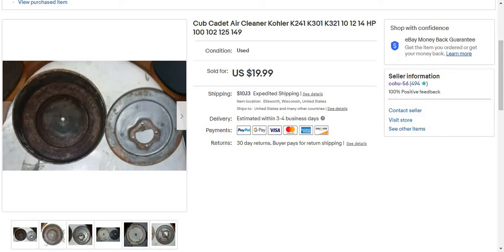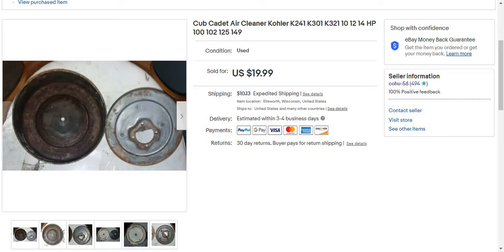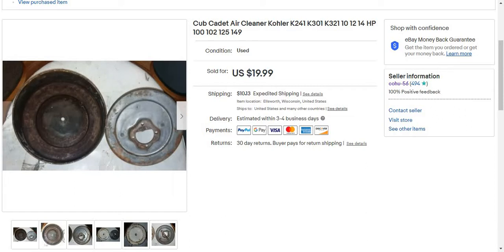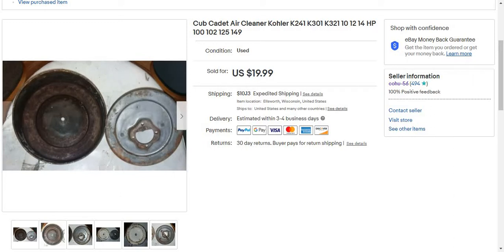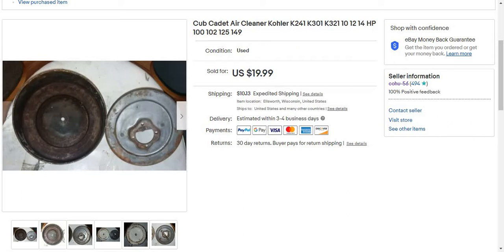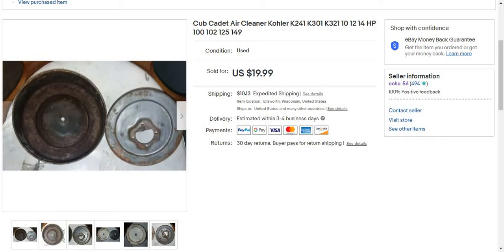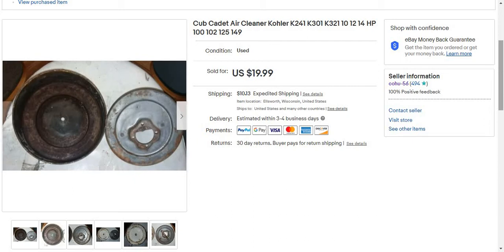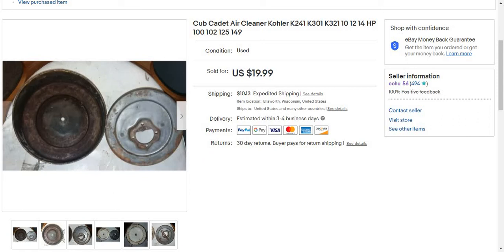What Sold on eBay 6 20 21